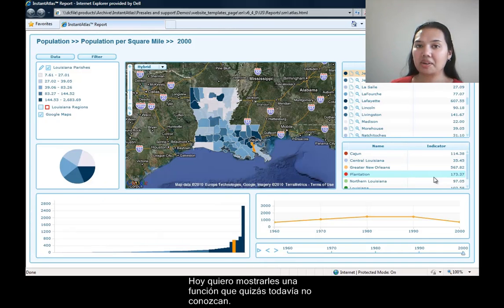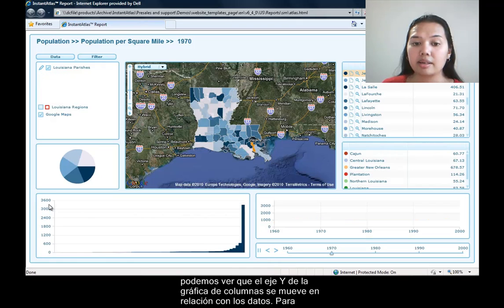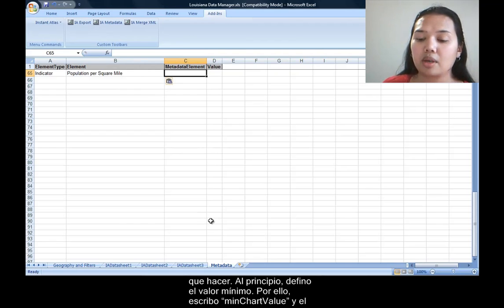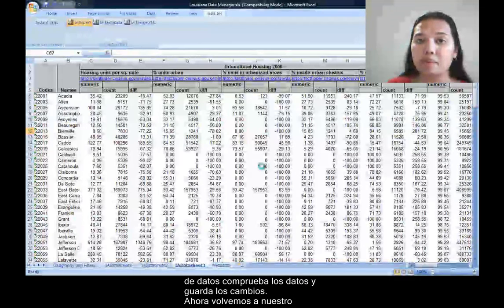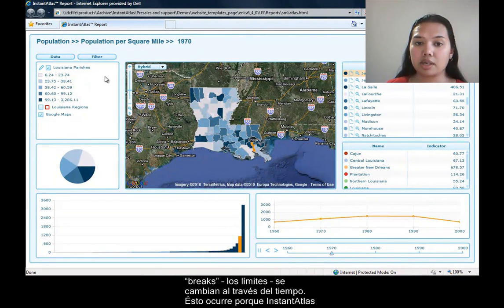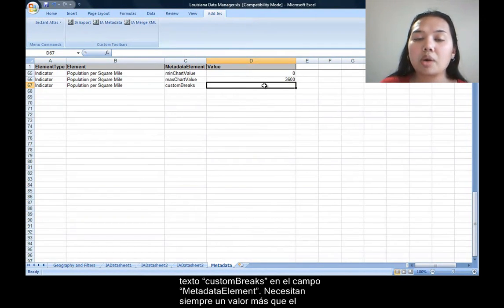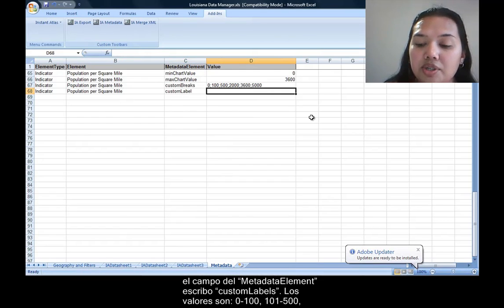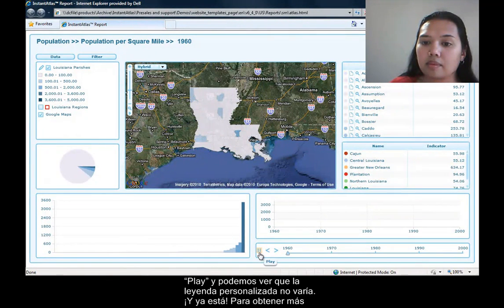Como crear una leyenda personalizada_subtítulos en español #05.mp4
Les mostramos como pueden crear un valor mínimo y un valor máximo de gráfico